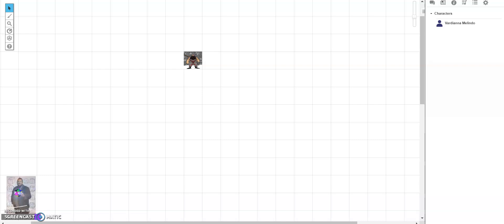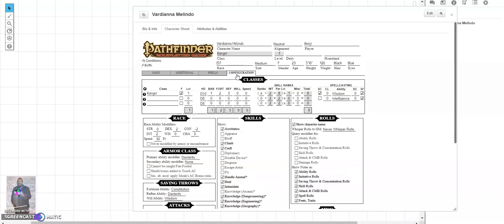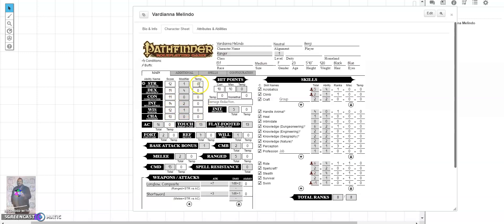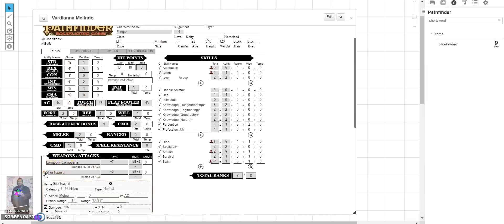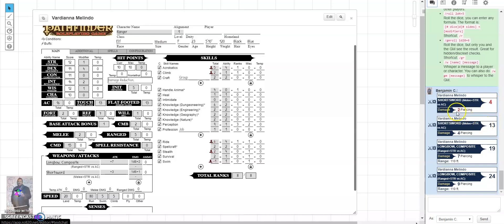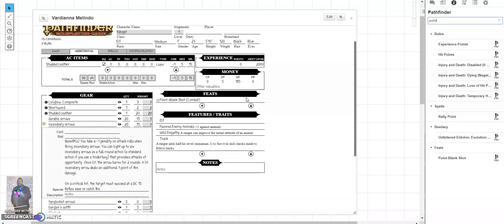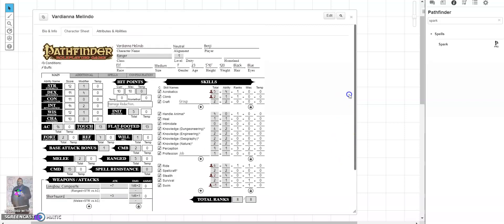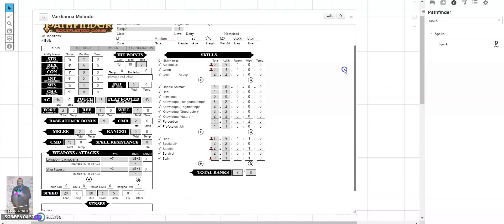Pathfinder Roll 20 Tools Part 3: Character Sheets in Roll 20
Okay, so I think this is the best one yet, although I still just get cut off at the end. It should be useful for anyone playing Pathfinder (1st ed) on Roll 20.